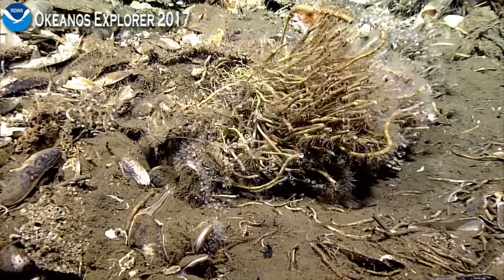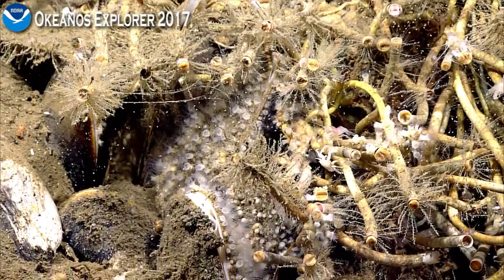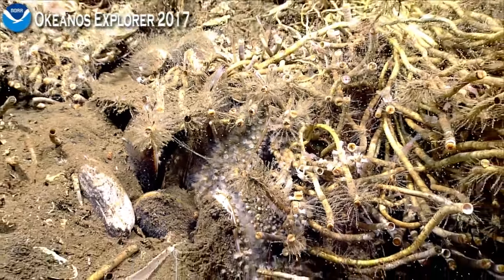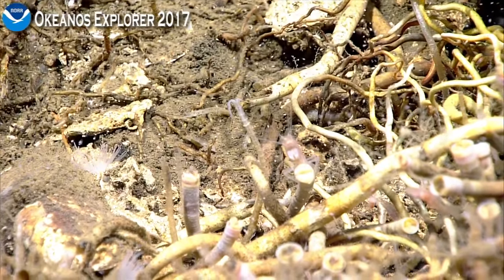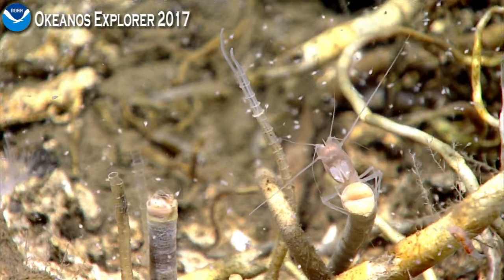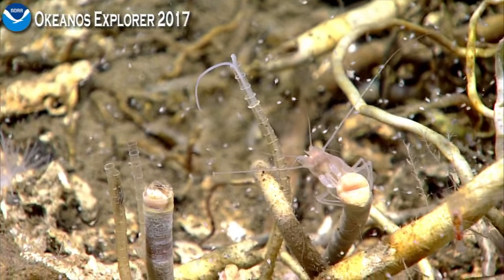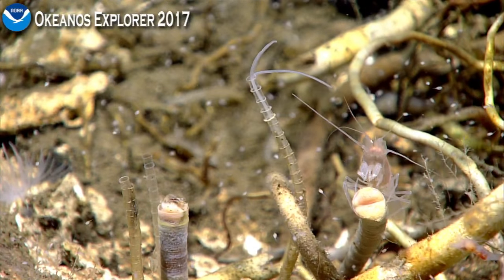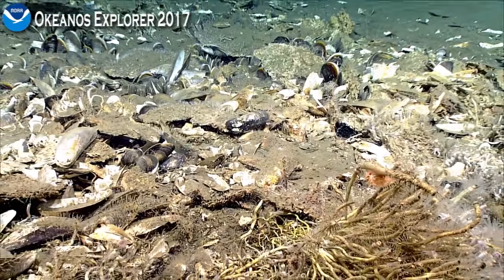Okeanos Explorer Video Bite: : A COPE-ious Amount of Copepods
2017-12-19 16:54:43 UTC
Dauhpin Dome

Another cold seep is come across with an abundance of copepods! They swarm the tube worms for shelter and food, as well as providing prey for other organisms at the site.

ISC archive reference: ex1 stream 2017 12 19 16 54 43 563 UTC 2